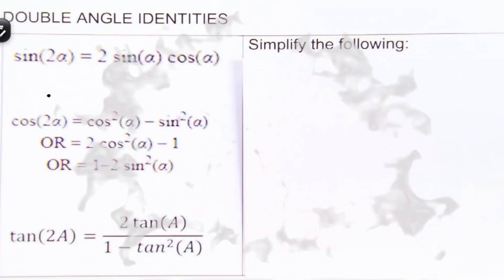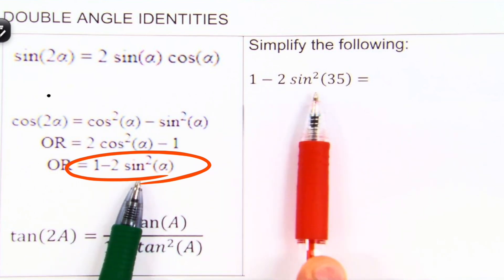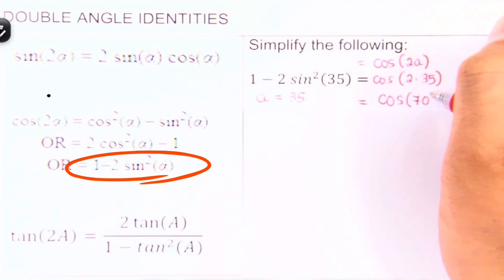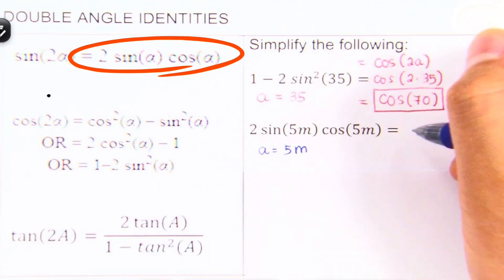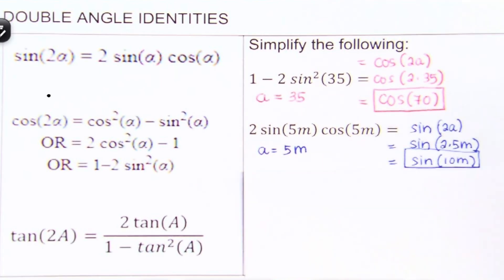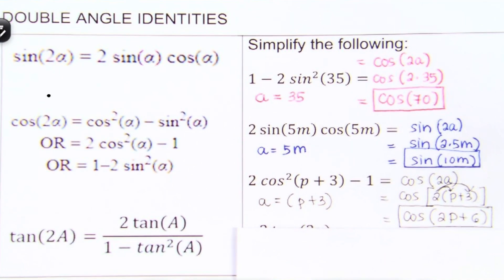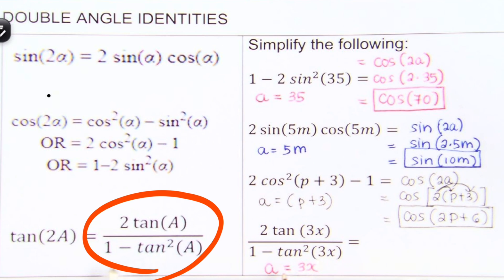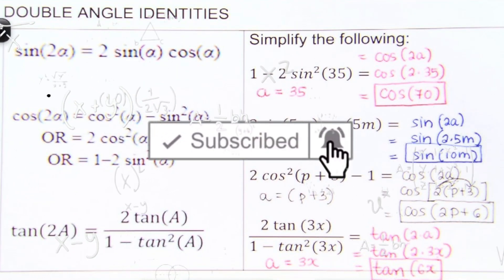How to Simplify Trigonometric Expressions Using the Double Angle Identities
This video will show examples on how to simplify ￼ trigonometric expressions using the double angle identities ￼